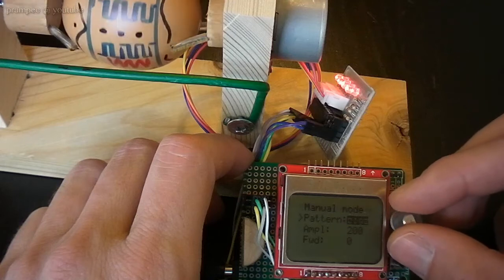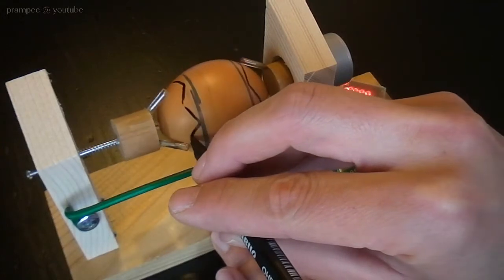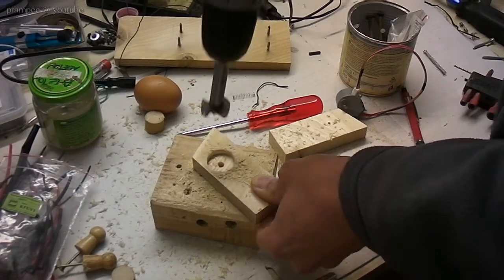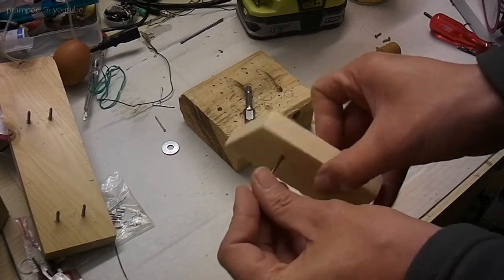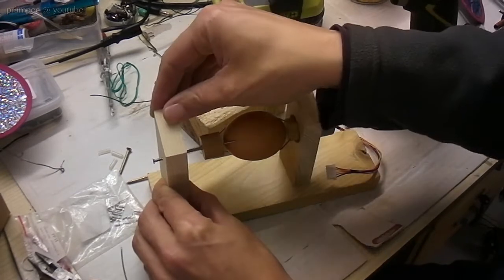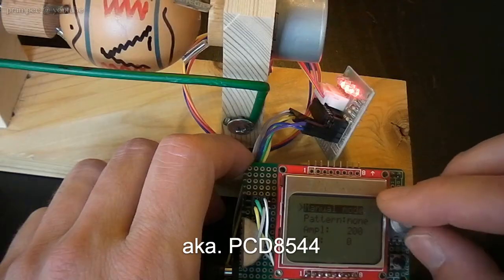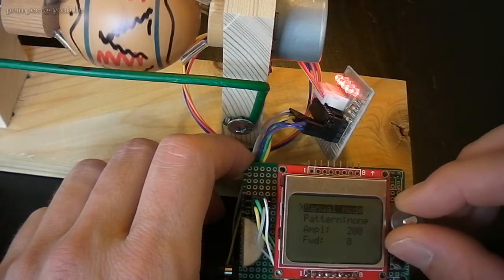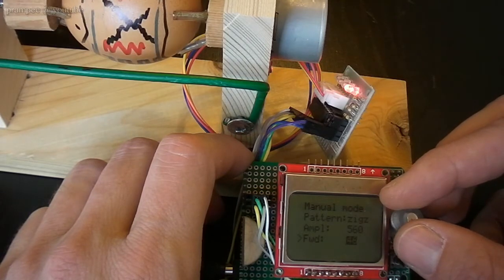DIY Egg Decorating Machine with Arduino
This is an Easter special project, I have built a rotating egg holder jig with a stepper motor, that can also rotate the egg according to prepared programs.
You can find the source code with more details at this